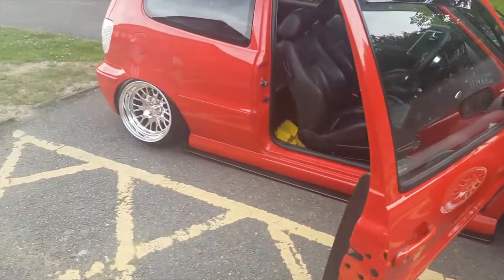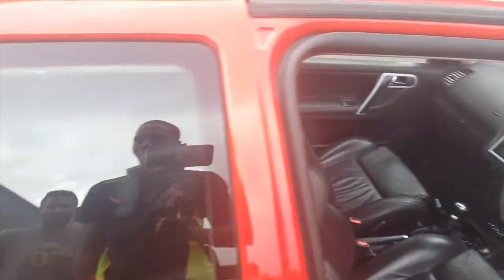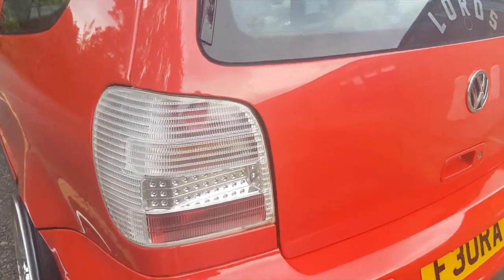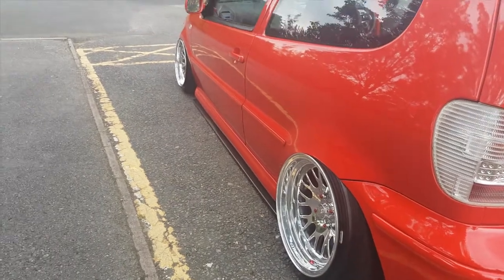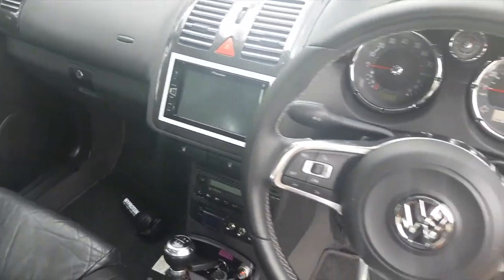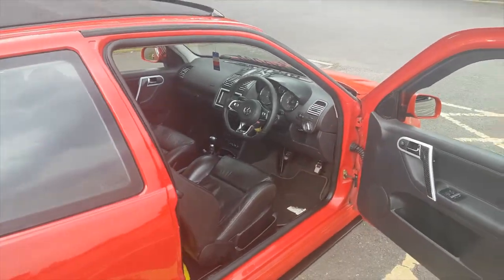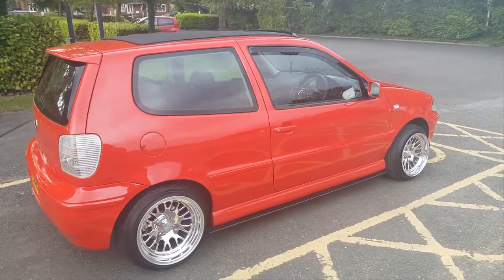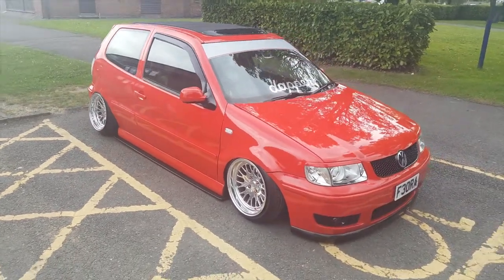vlog2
My second vlog includes a customised VW Polo 6n GTI customised to the max and looks awesome WITH hydraulics - MUST SEE!